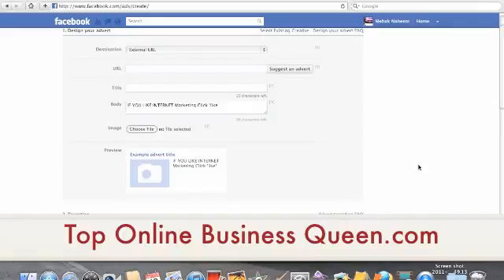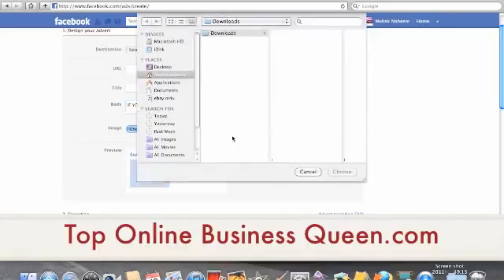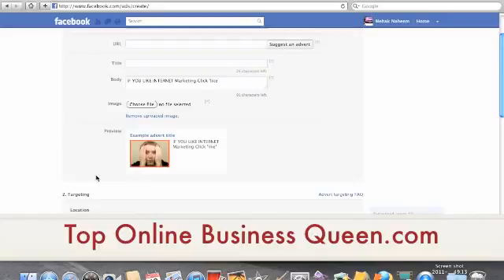How To Write A Facebook Ad Create Effective Advert Tips Using Facebook Advertising